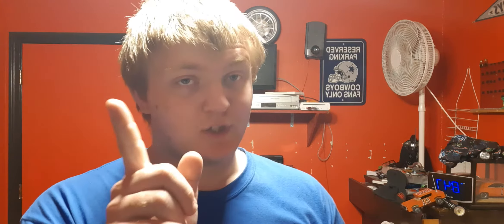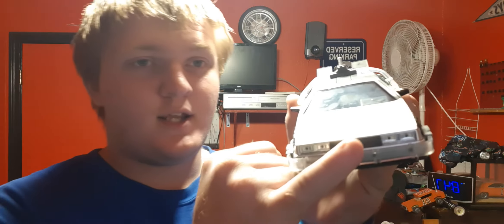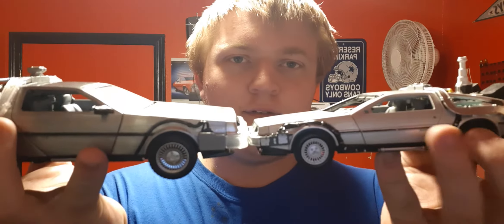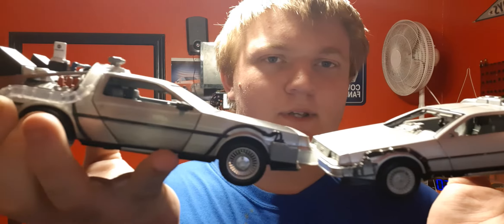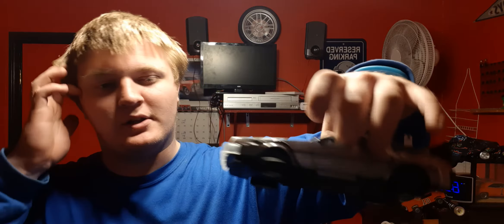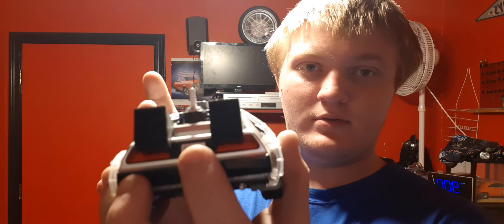Jada diecast Back to the Future review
In all honesty guys. I have been buying Jada diecast cars for years and I've never had a major problem with them. But for some reason this car just I felt like it needed this video. I know it's just small nitpick stuff, but it's just I've been a Big Back to the Future fan since I was about Six and I just I'm passionate about detail for those of you who watch my model car videos. I have an at pick for detail and I just had to make sure that you know, every detail is there and it drives me crazy and I'm sure it drives you guys crazy too. Link here